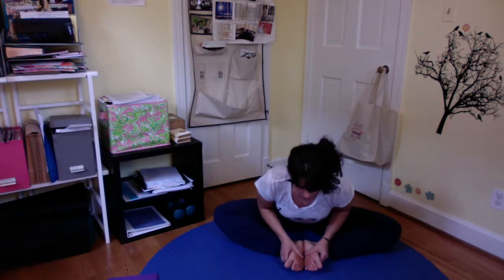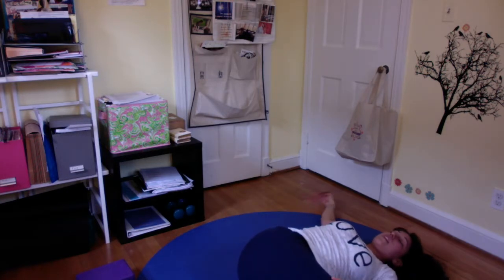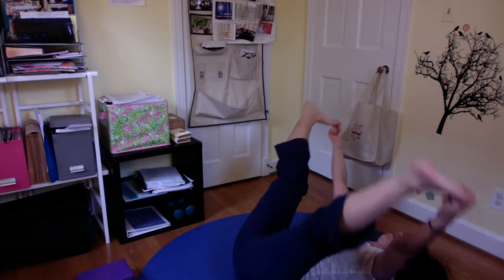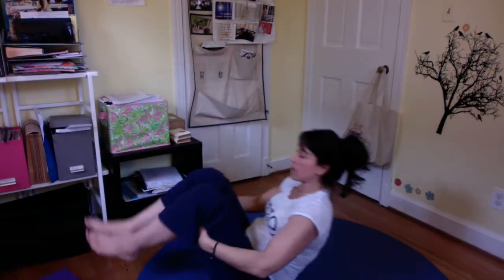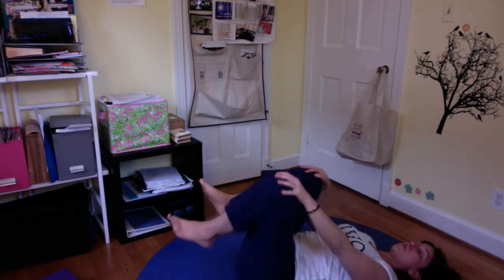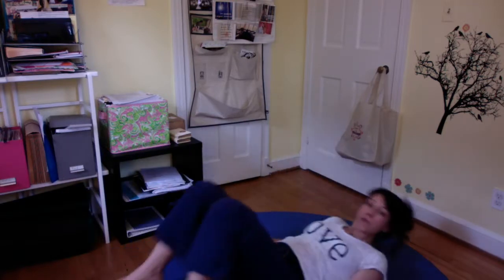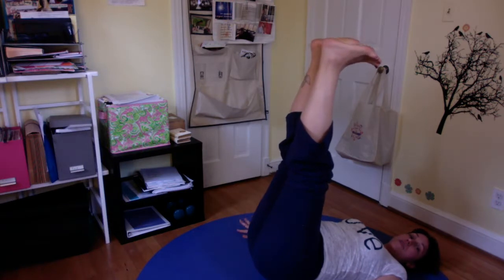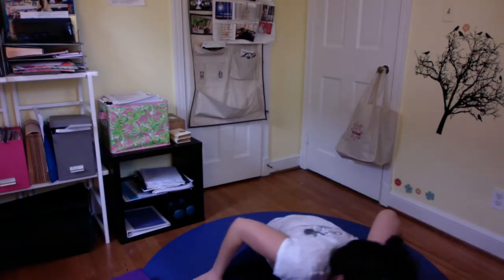Goodnight Series - short